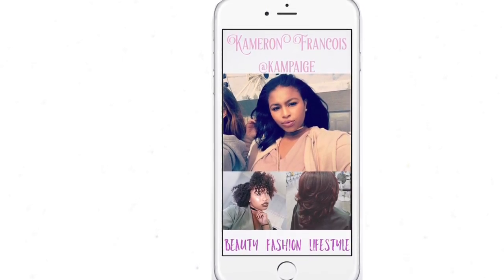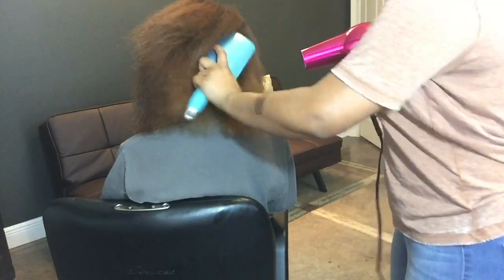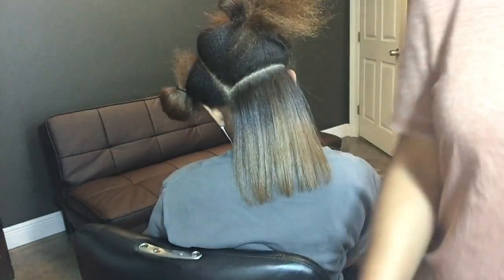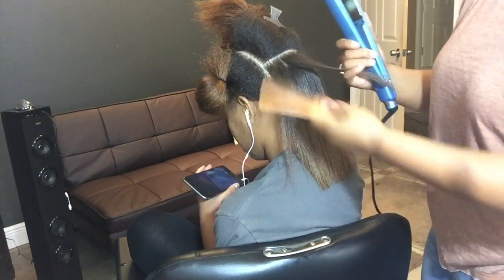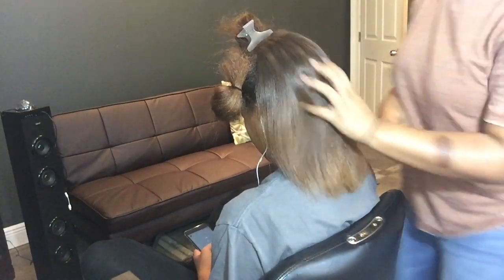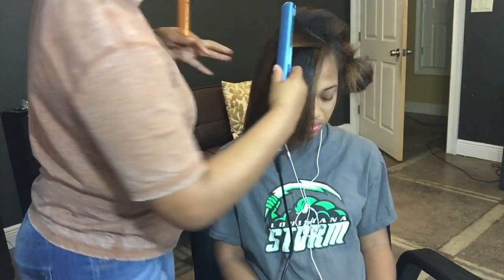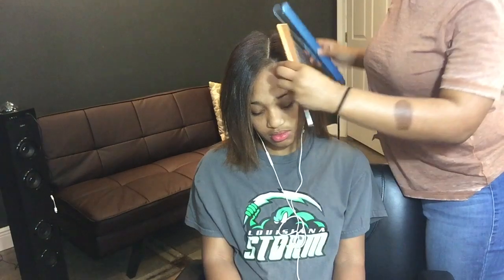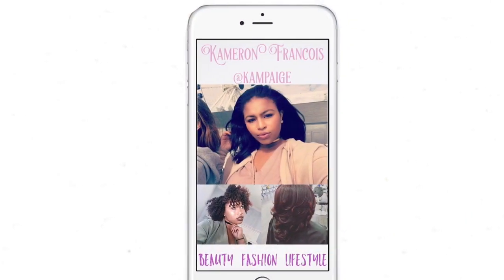HOW TO FLAT IRON NATURAL HAIR- NO HEAT DAMAGE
Welcome back! I have this highly requested videos today for you guys on how I flat iron natural hair with no heat damage.